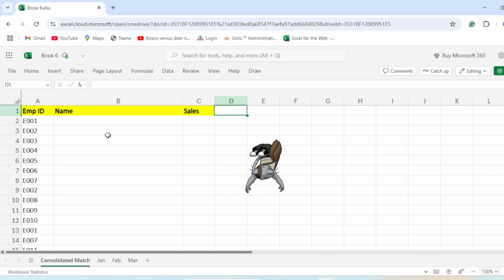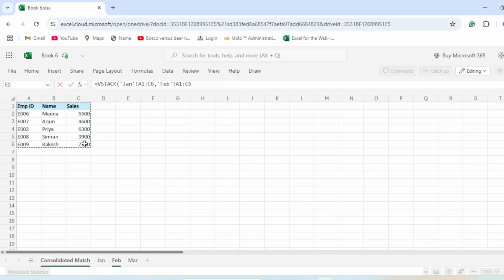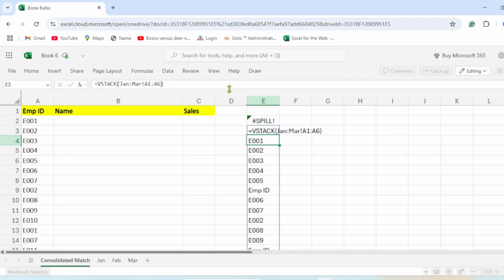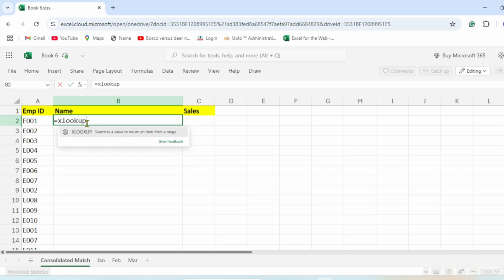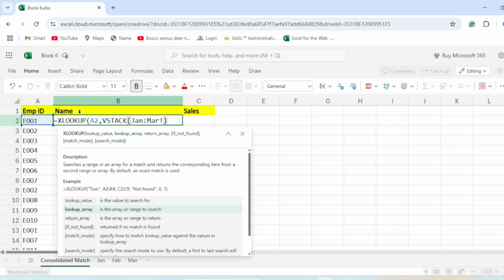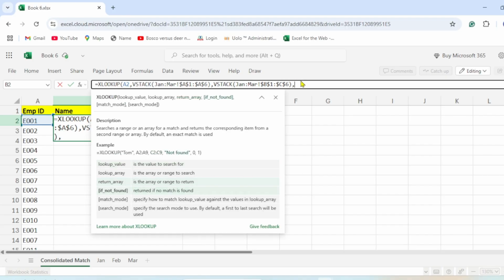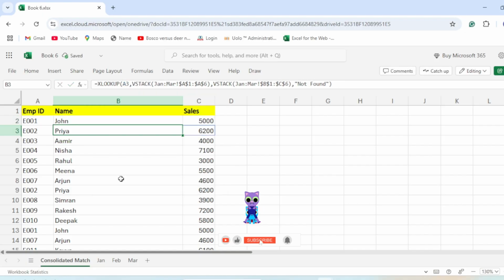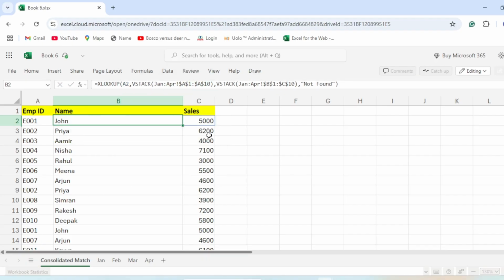How to Lookup Across Multiple Sheets in Excel Using XLOOKUP & VSTACK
Description:
📊 Want to search for data from multiple Excel sheets without merging them manually? In this video, learn how to use XLOOKUP with the powerful VSTACK function to dynamically search across multiple sheets (like Jan, Feb, Mar).

🧠 With just one formula, we’ll fetch employee details such as Name and Sales using their Emp ID, even if the data is spread across different worksheets.

🔍 What you'll learn in this video:

How to use XLOOKUP with VSTACK in Excel

Combine multiple sheet data without Power Query

Dynamic search from multiple ranges

✅ Works best for HR, Finance, Sales tracking, or any monthly reporting systems.

💬 Got a doubt? Drop it in the comments.

High-Search Keywords (Google & YouTube):
xlookup across multiple sheets

xlookup with vstack

search multiple sheets in excel

excel vstack function example

lookup value from multiple sheets

how to use xlookup with vstack

combine data from multiple sheets in excel

dynamic lookup in excel multiple sheets

excel 365 vstack with xlookup

fetch data from multiple sheets in excel

🏷️ Tags for YouTube Upload:
sql
Copy
Edit
Excel XLOOKUP tutorial
VSTACK function Excel
Search across multiple sheets
XLOOKUP across sheets
Excel 365 new functions
Excel data lookup
Multiple sheet lookup Excel
XLOOKUP with VSTACK
Excel formula tips
Combine sheets Excel
Dynamic data search Excel
Excel for finance
Excel for HR
Excel for reports